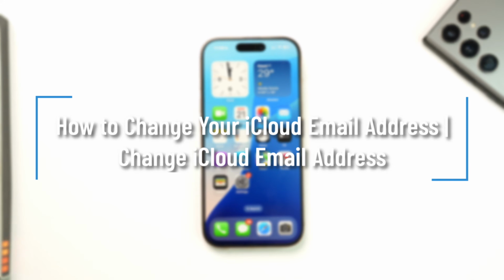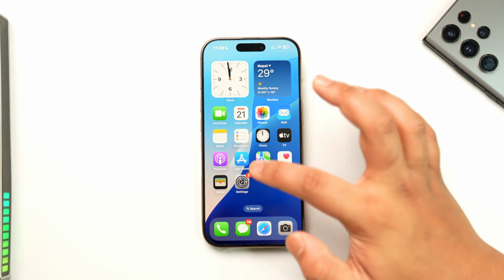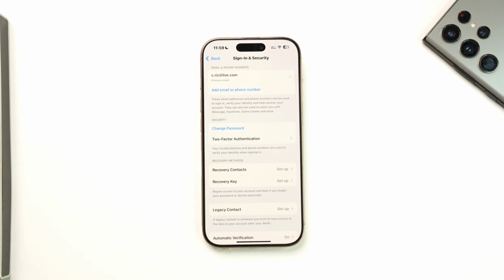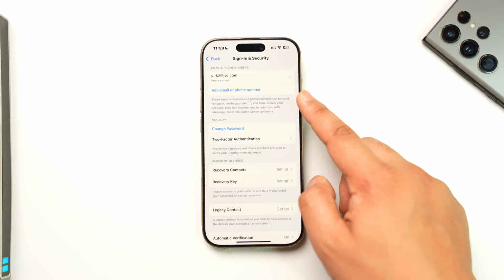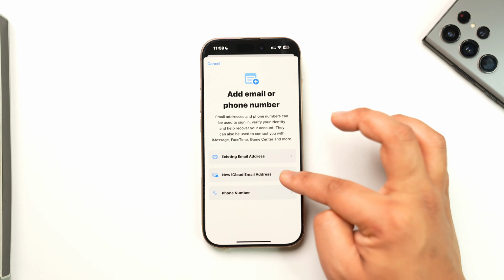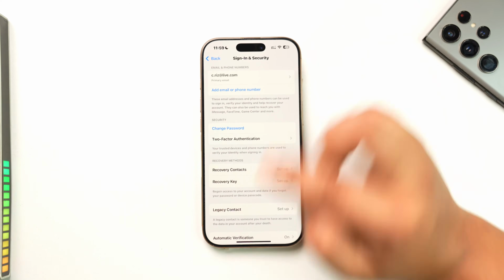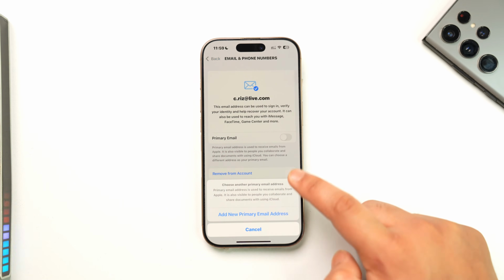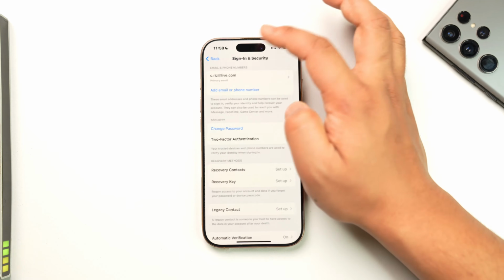How to Change Your iCloud Email Address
This can be useful if you want to update your Apple ID with a new iCloud address or replace an old one no longer in use. It’s important to note that your iCloud email is tied to your Apple ID, so changing it affects how you sign in to Apple services across your devices.

To begin, open the Settings app and tap on your Apple ID profile at the top of the screen. From the Apple ID menu, go to Sign-In & Security. If you want to change it, tap on Add Email or Phone Number.

If the email is not already in use and meets Apple’s criteria, tap Continue. Apple will send a verification code to that new address. Check your inbox and enter the code to confirm ownership.

After the new email has been verified, you can make it your primary Apple ID email. Go back to the email list, tap on the current primary address, and select Remove from Account. If the system prevents removal, first make the new email your primary, then proceed to remove the old one.

Once done, your Apple ID and iCloud email will be updated across all Apple services, including iMessage, FaceTime, and iCloud backup.

0:10 Opening Settings and accessing Apple ID
0:17 Adding a new iCloud email address
0:30 Making it your primary email
0:41 Removing the old iCloud email
0:54 Conclusion